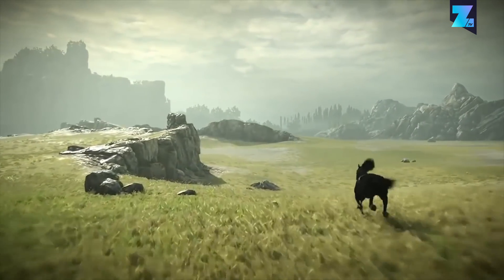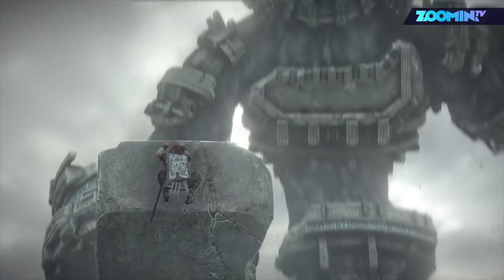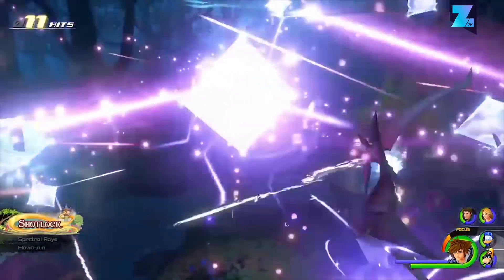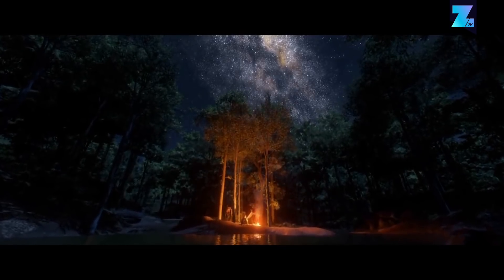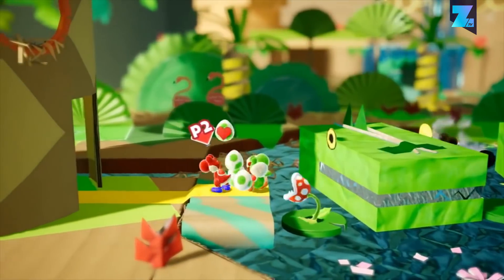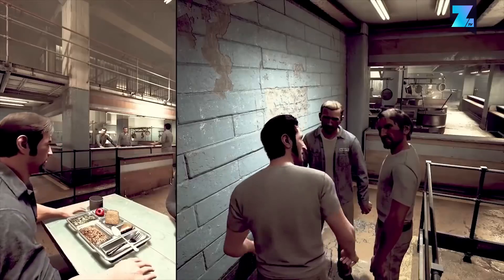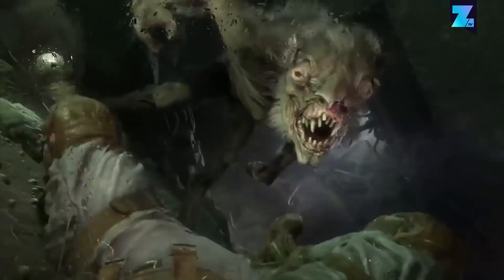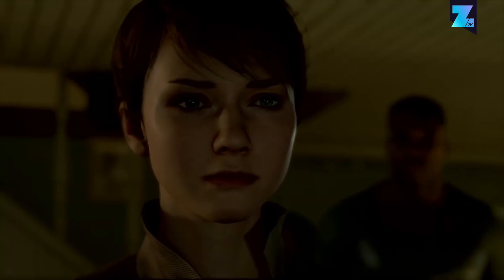10 games with the best graphics 2018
10 games with the best graphics 2018. No matter whether you are a true video game connaisseur, a graphics whore or just a gamer who likes to play a good looking game, graphics matter to all of us. Whether we like to admit it or not. Sure, gameplay over graphics, but there’s something about the latter that makes many of us truly appreciate video games. Even though 2018 is well underway already, we’d like to have a look at the major game releases that have the best looking and most original graphics.